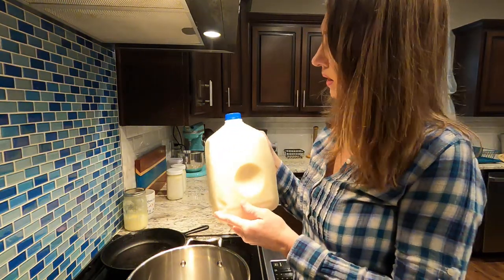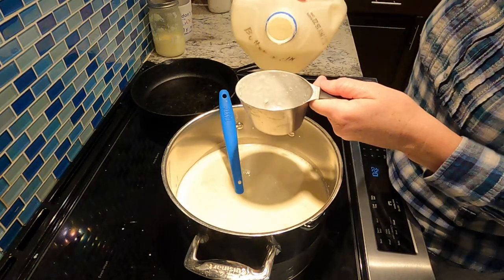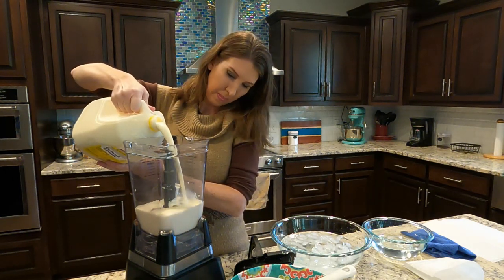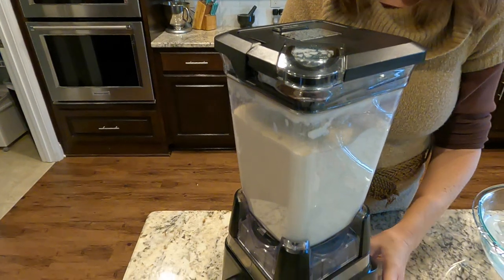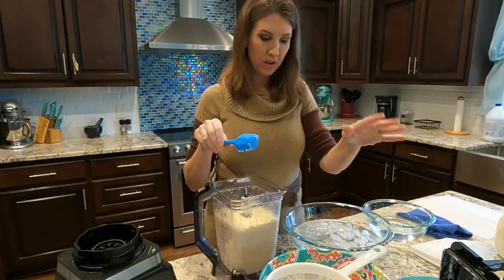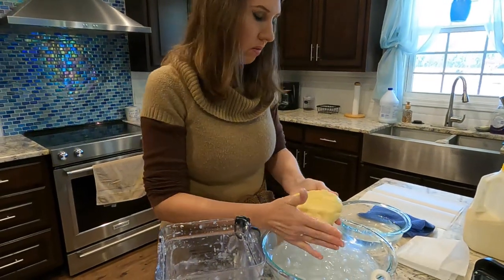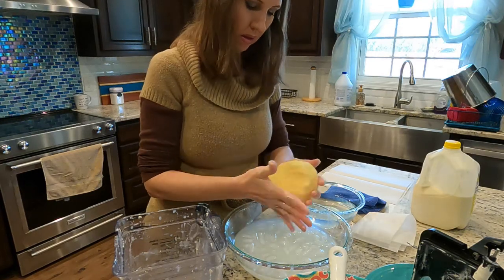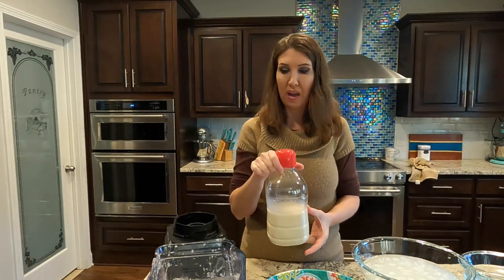How to make Cultured Butter